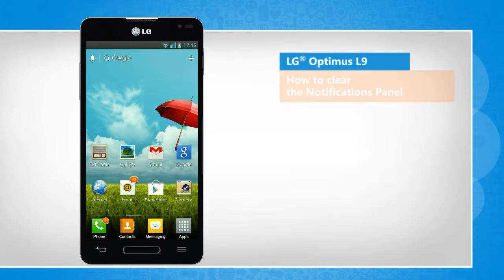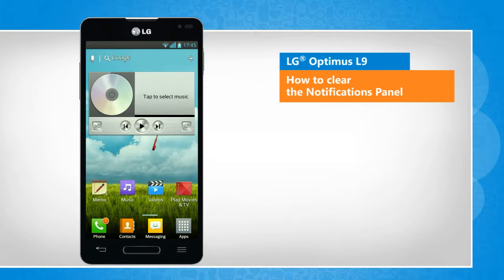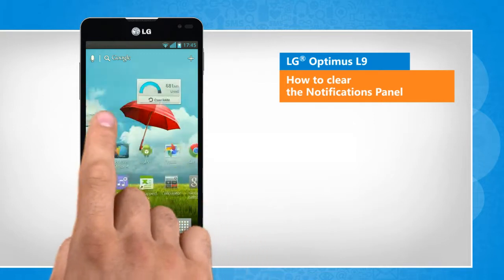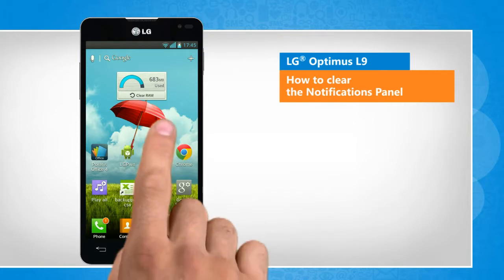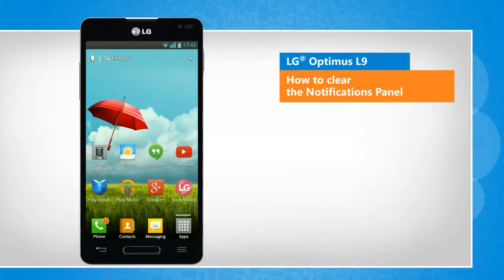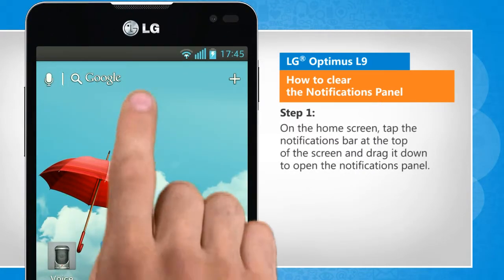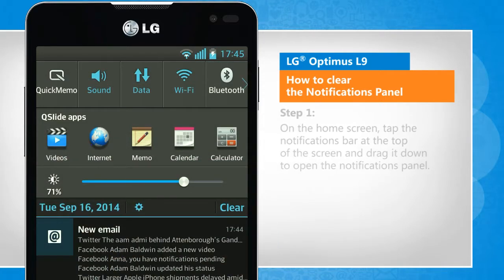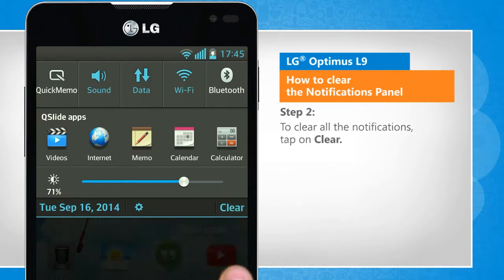How to clear the Notifications Panel in LG® Optimus L9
Notifications are alerts on the top of your LG® Optimus smartphone’s home screen that inform you about new messages, missed calls, updates, etc. Do you want to clear the Notifications Panel in your LG® Optimus L9 device? Watch this video and follow the steps.